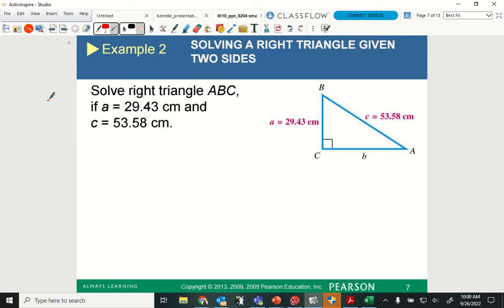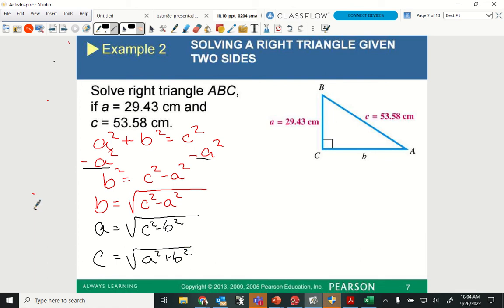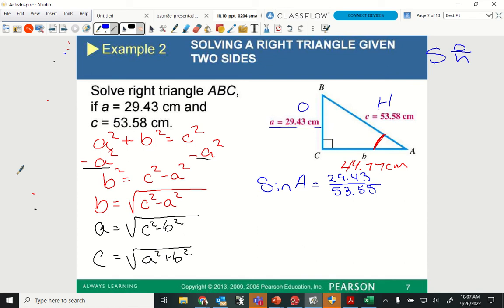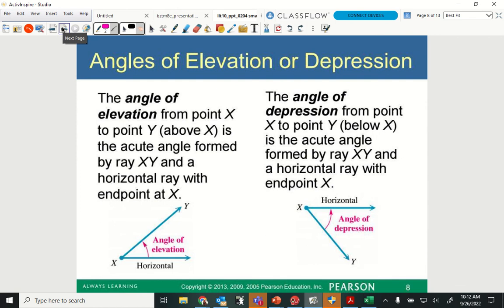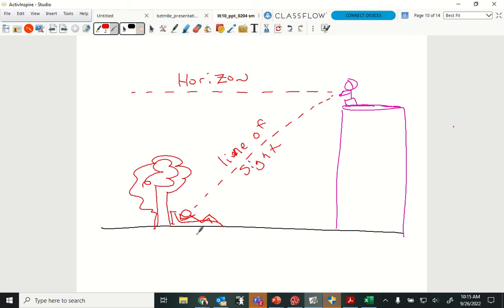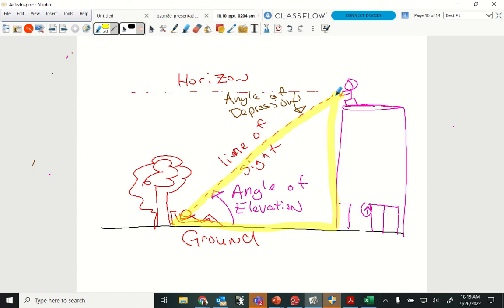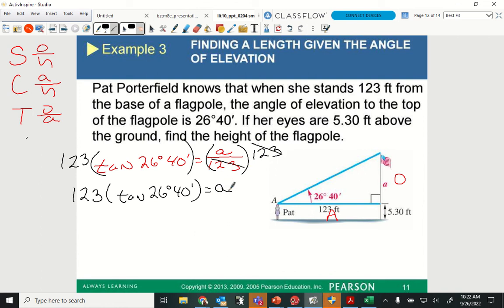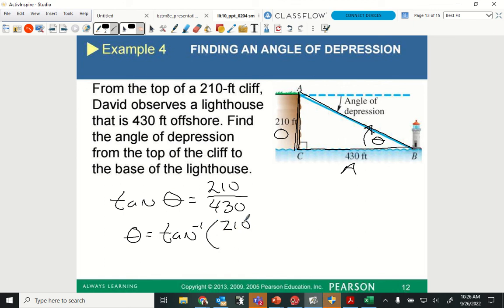2.4 Solving Right Triangles B